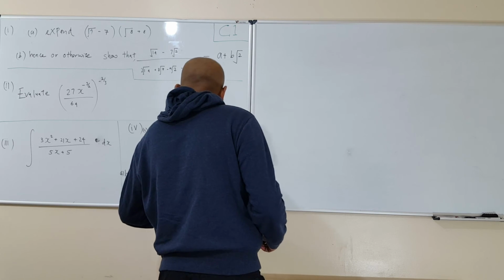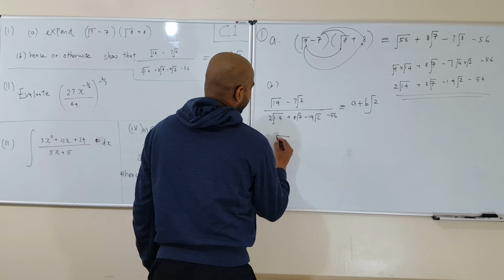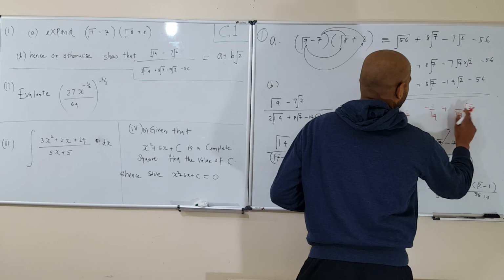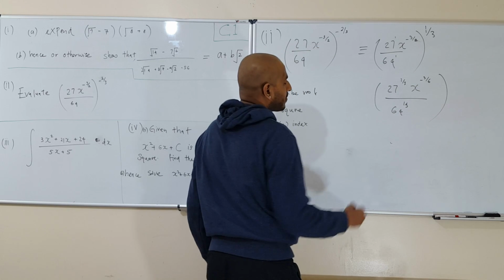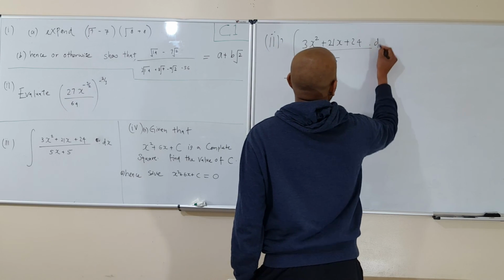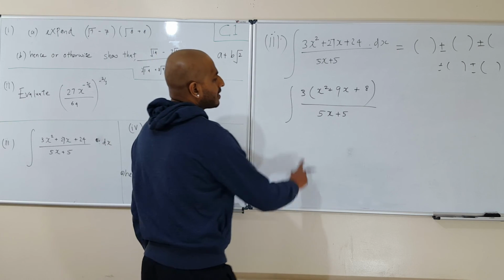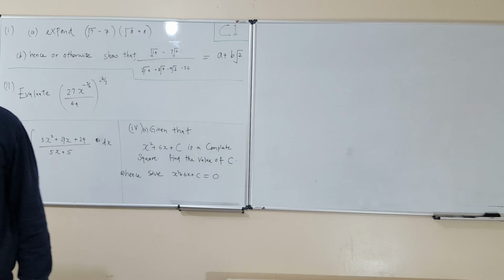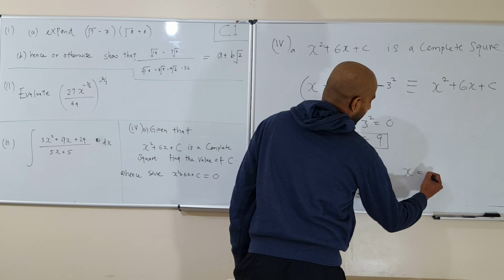AS Core Maths C1 Revision Questions